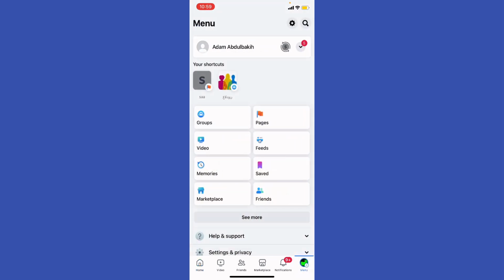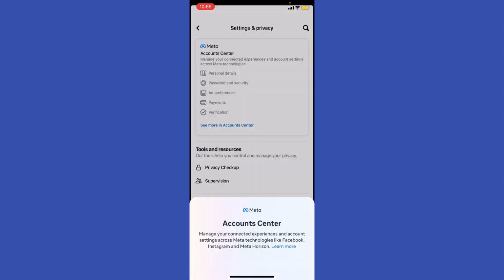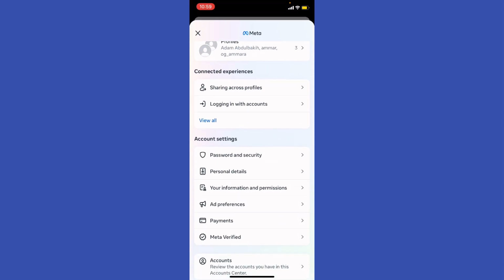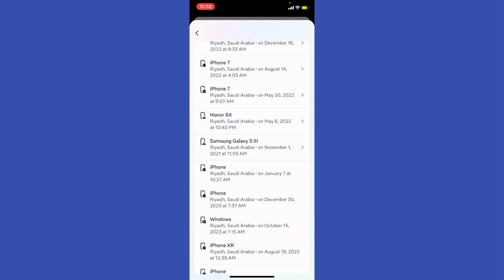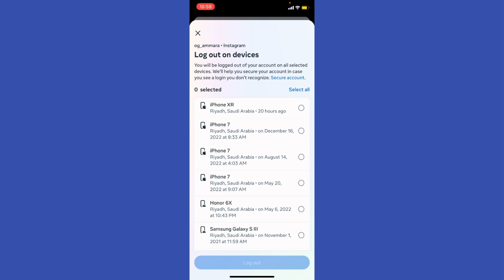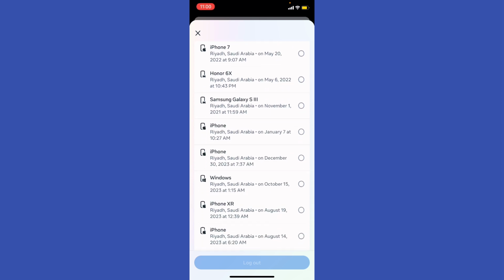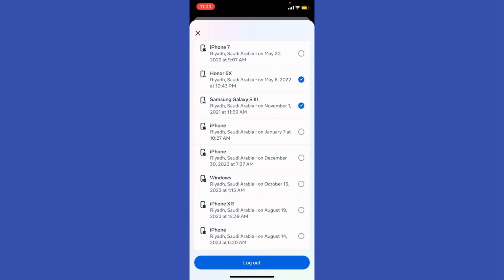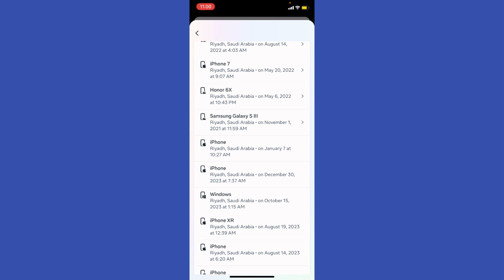How to check logins and logouts history on facebook (2024)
How to check logins and logouts history on facebook

In this video i´ll show you how to check logins and logouts history on facebook. The method is very simple and clearly described in the video. follow all the steps & check logins and logouts history on facebook